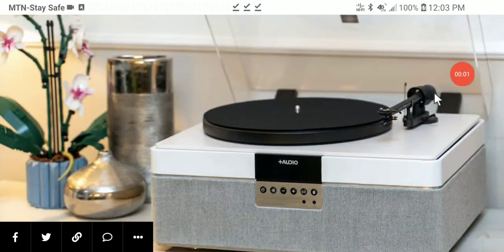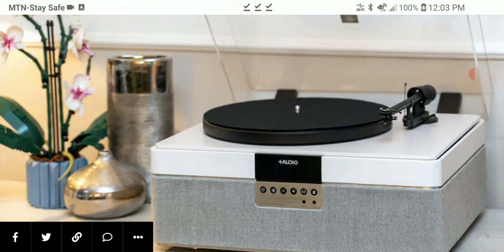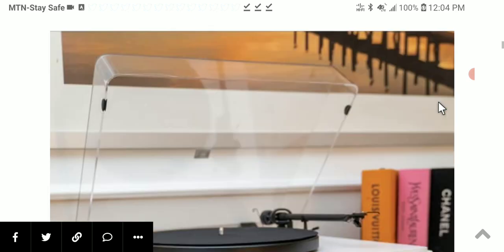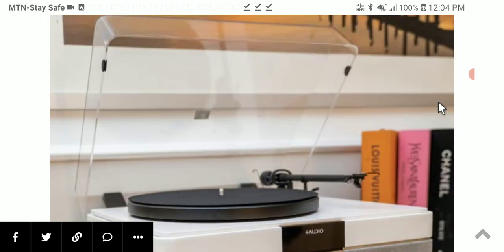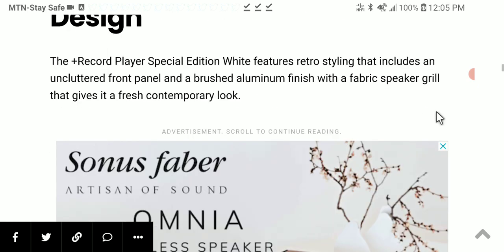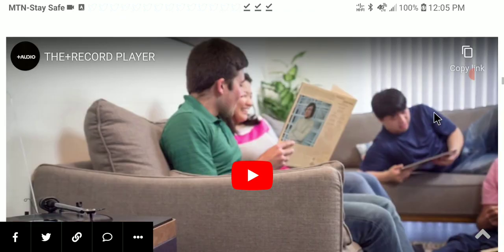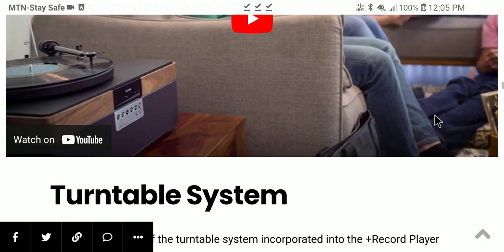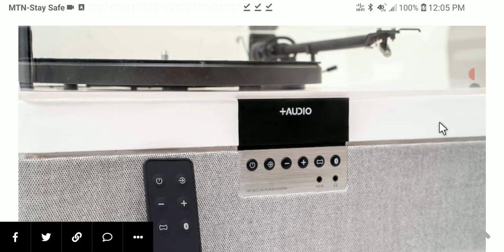+Audio +Record Player Special Edition White System Debuts with a premium build quality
The +Audio +Record Player Special Edition White delivers quite the punch and wireless connectivity.
The +Record Player Special Edition White features retro styling that includes an uncluttered front panel and a brushed aluminum finish with a fabric speaker grill that gives it a fresh contemporary look.
Although the main feature is 33/45 rpm vinyl record playback, the +Record Player includes other source options including Bluetooth to stream music from smart devices, digital optical input for CD players, TVs, and other compatible playback devices, and a USB input/output play back music files to rip vinyl to a MAC or PC.
The +Record player incorporates a 2-Way Bi-Amplified Speaker System with Feedback Cancelling Architecture. This system delivers the frequency range and clarity usually found only in separate, higher-end component systems.
The +Record Player Special Edition is available directly from +Audio in White and sells for $1,999 including tax and shipping.

It can also be ordered as The +RP System Special Edition with a matching stand with vinyl storage that will position +The Record Player at the right height and space in the room for $2,300.